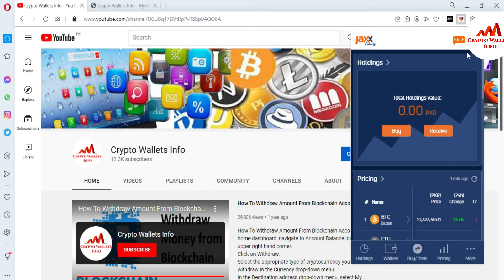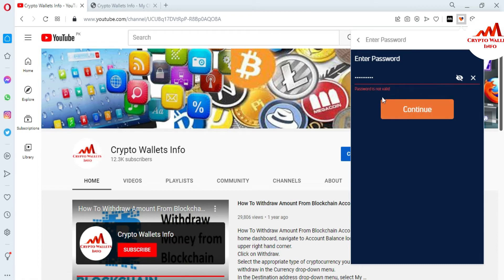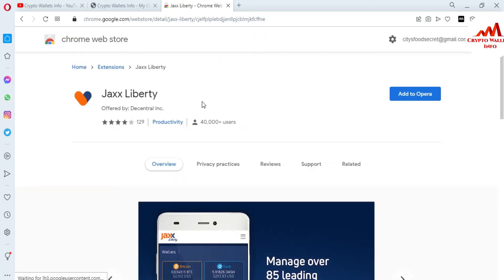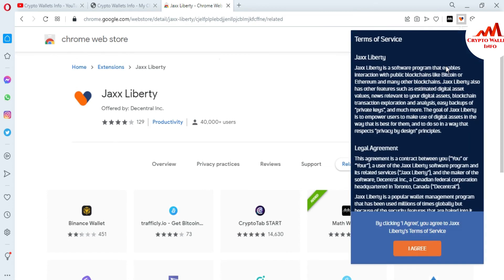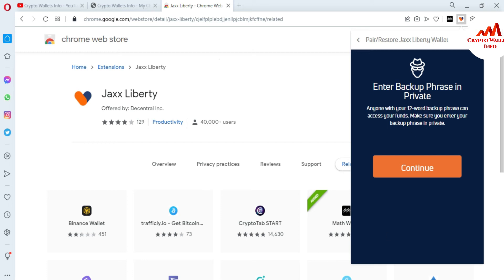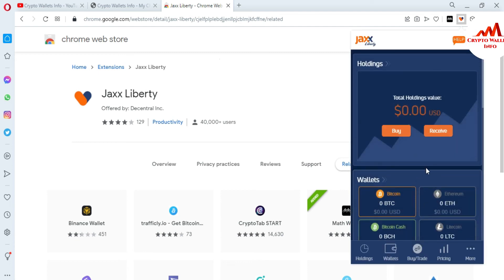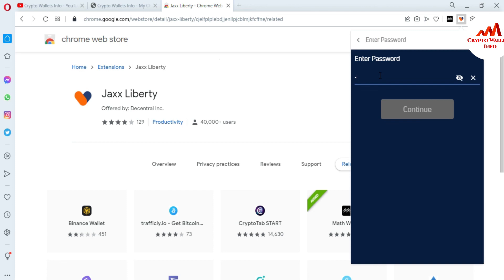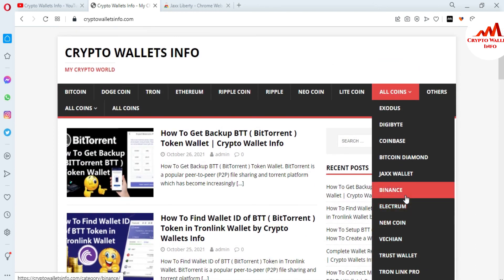How To Recover Password of Jaxx Wallet | Restore a Lost Password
How To Recover Password of Jaxx Wallet. In case you forget your Jaxx Liberty wallet password when using a mobile device (Android or iOS), simply reinstall the app, enter the 12-word backup phrase to pair your wallet and set the password manually again. Jaxx is a beginner friendly multi-currency wallet available on Mac OS X, Windows, and Linux. It is 100% free, with no sign-up required. Safely manage and exchange Bitcoin, Ethereum and 85+ crypto Cross-platform Blockchain Wallet, Exchange, Portfolio, Markets and News - all in one app. Easily send, receive and even exchange 90+ cryptocurrencies right in your wallet. View balance, see transaction history and view detailed coin information. Check out your asset balance, track individual coins and tokens, and follow value changes over the last hour, day, week and month. Follow the top 100 assets, compare price changes, see market caps, and follow trends.

[BITCOIN]  1P9e3aFqVSzFczpTpYQuuWYAuvFcmzjcSo
[LITECOIN]  LViXEZrLQUi1T1eAtPh6vWzDf4QVhJsiqs
[DOGECOIN] D8vkFq5cDjPiKYGLAKYKvmNZH2AxAmVLok
[TRON] TMiajBAfpvaQ9YUTiv5GnNQ5dzBd2EQ1QQ
[ETH] 0xafbc06b6cc58780bc166ad426cb536c75a76cf3a